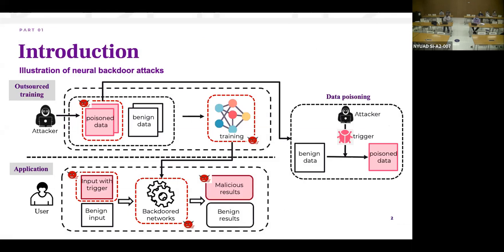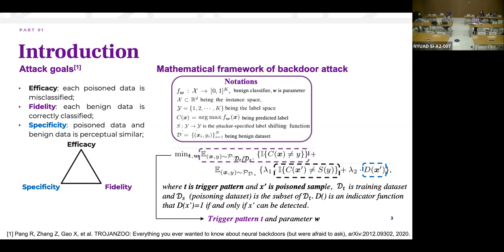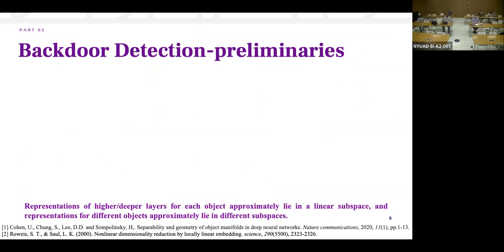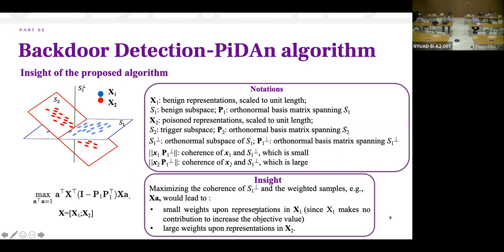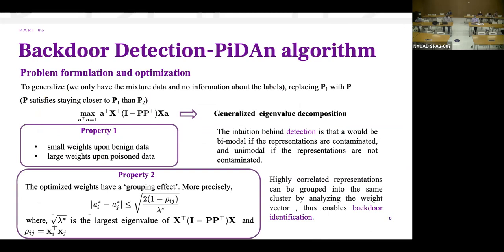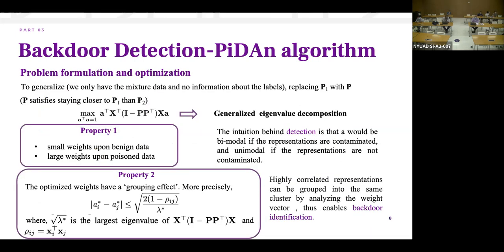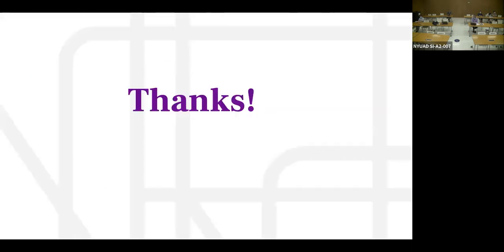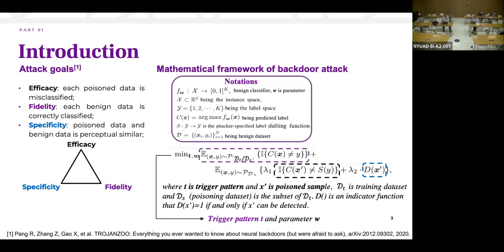Wenqing Li, Postdoctoral Associate, NYUAD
Wenqing Li will speak on attack detection in deep neural networks: a coherence optimization based method